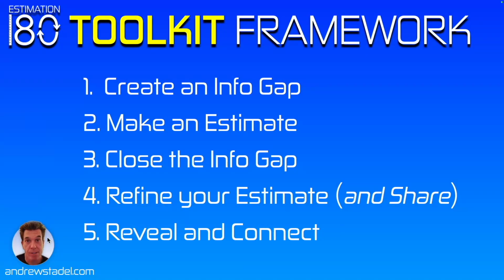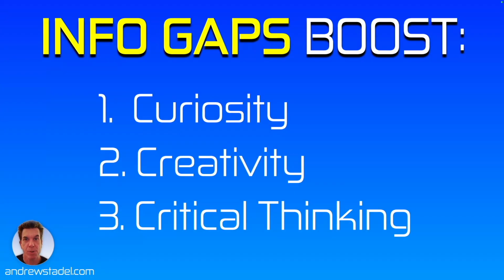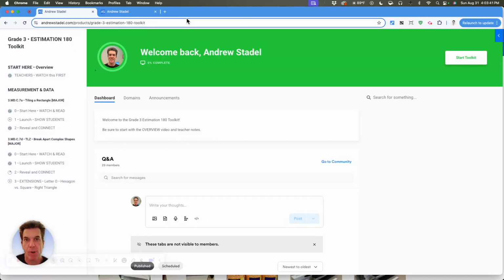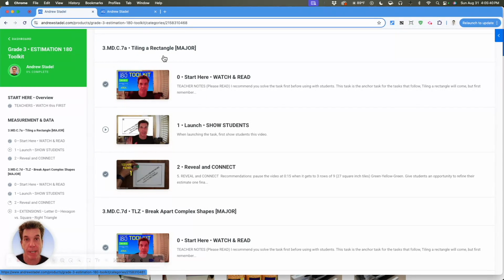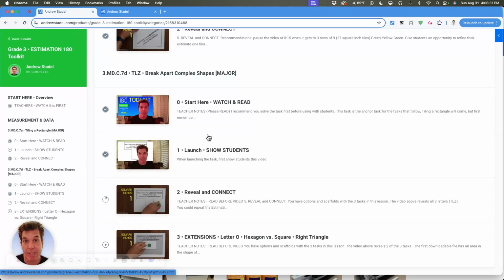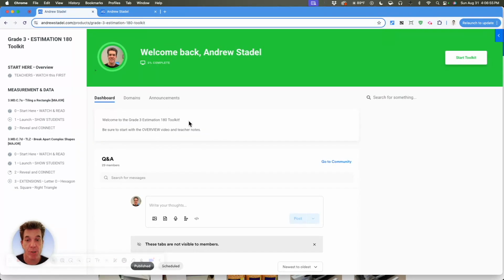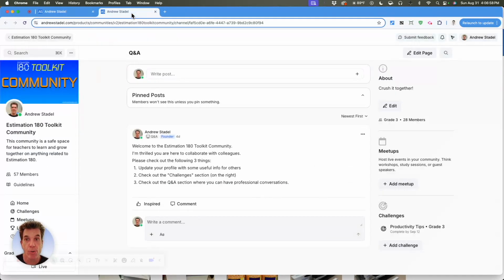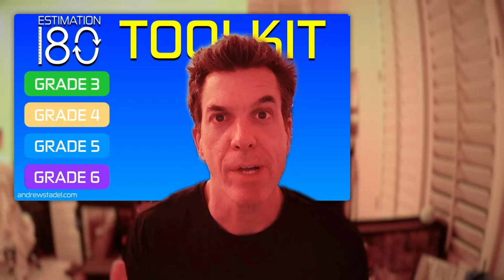ESTIMATION 180 TOOLKIT Overview • Andrew Stadel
🧰 Learn more about the Estimation 180 Toolkits at 🧰

If your grade level Toolkit is not available yet, join the waitlist.